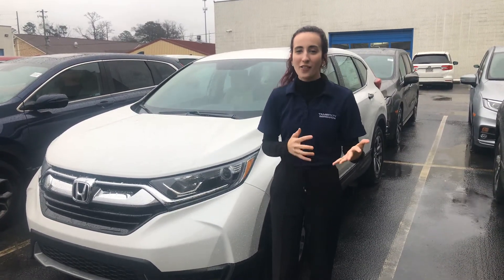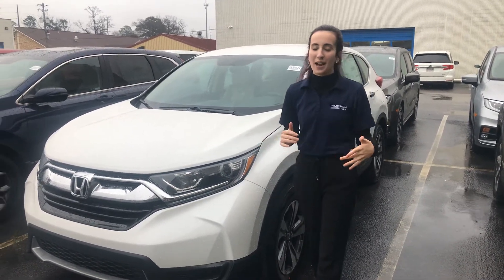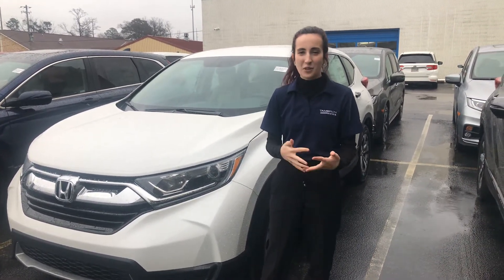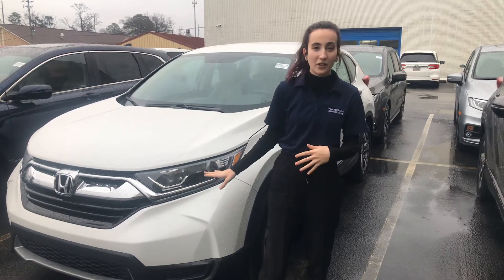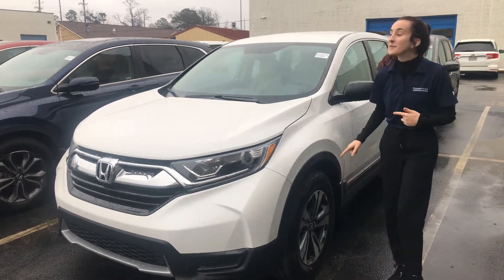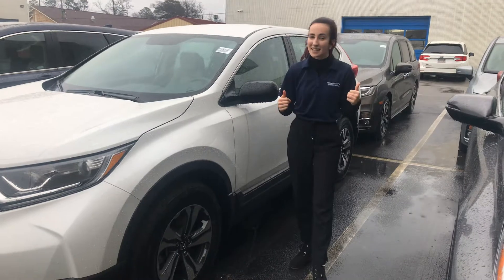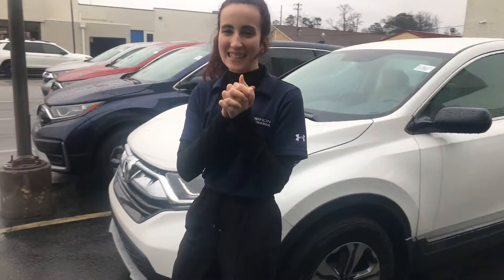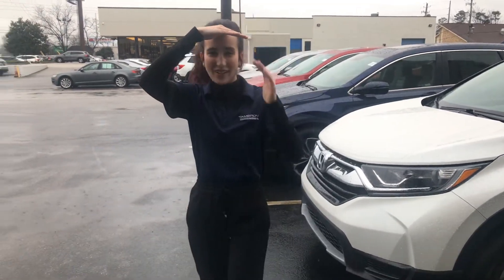Honda CRV For Melissa From Alese At Tameron Honda In Hoover, Alabama